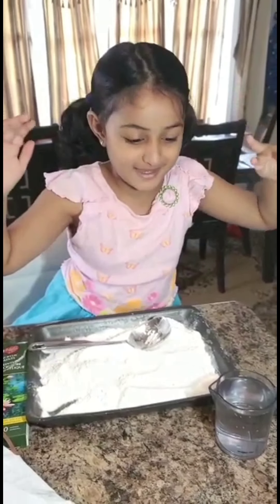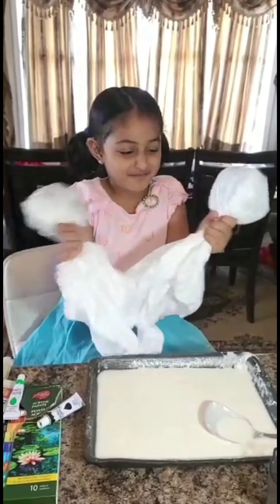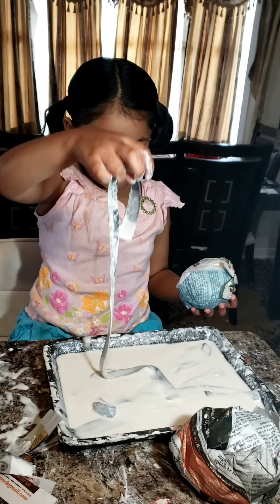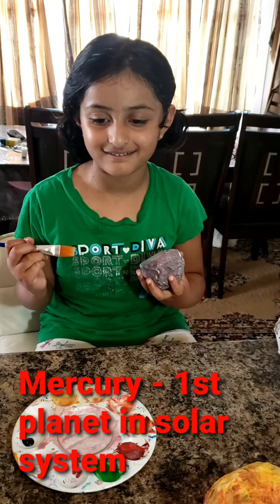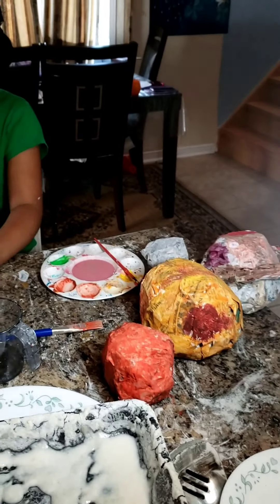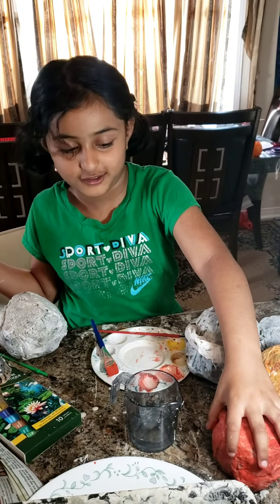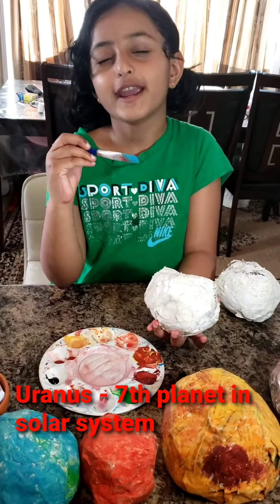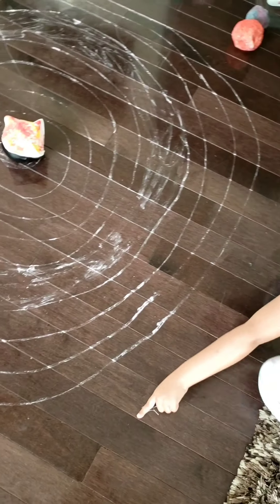Papier-mâché Solar System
Make planets with Papier-mâché  and colour them, using the previously made sun set- up your own solar system.